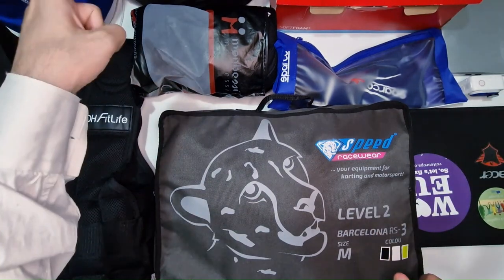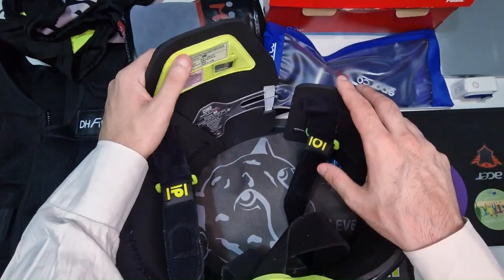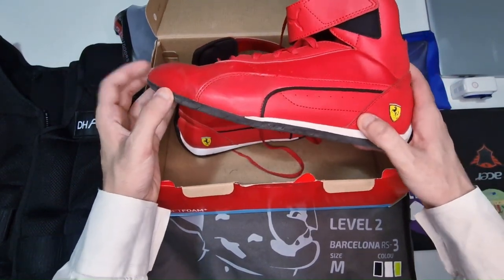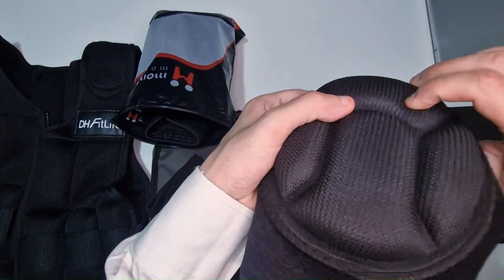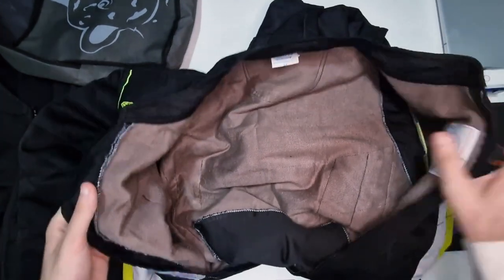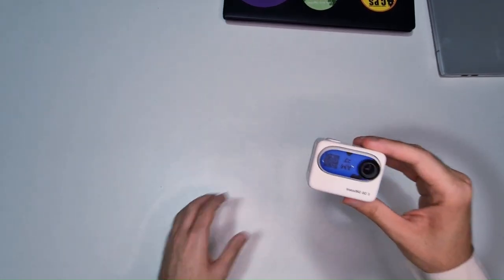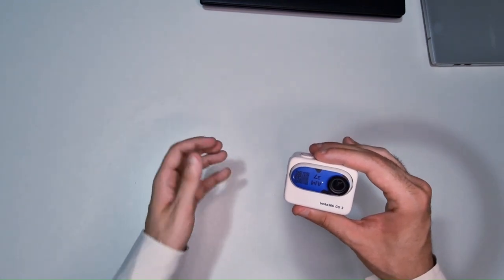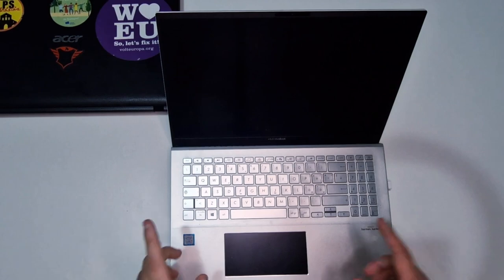La mia attrezzatura SPORTIVA e VIDEO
Cosa indosso per correre? Cosa utilizzo per produrre i contenuti sul canale? Se cercate risposte a queste domande, beh, le avete trovate! 😁
In questo video vi racconto cosa porto in pista, cosa ne penso dopo più di 1 anno di utilizzo e vi do qualche consiglio pratico!
✅Ovviamente, i guanti son promossi anche se non l'ho detto esplicitamente.

Voi cosa utilizzate per andare in pista? Pensate ci sia qualcosa di meglio sul mercato? Fatemelo sapere nella sezione commenti 👇

LINK AI PRODOTTI PRESENTI NEL VIDEO IN ORDINE DI COMPARSA:
-Scritta visiera casco
- paracostole OMP KS-1 Pro
- scarpe Puma ferrari Neo Cat Mid Top (non più in catalogo puma, le ho trovate, simili, sul sito Ferrari)
-Ginocchiere Monbessi
-Gomitiere Sibba
- tuta Speed Barcelona RS-3
-Scritte tuta
-Giubbotto zavorrato DH FitLife

Alcune parti del video sono di proprietà di @ExpertZoneItalia

💪🏻 Vuoi aiutarmi in maniera diretta con una donazione? Te ne sono molto grato, fallo mediante Paypal cliccando su questo

Approfitta delle offerte NordVPN! La miglior soluzione per la tua sicurezza

📹 VANTAGGI INSTA360
Per i miei video onboard utilizzo la Insta 360 GO 3 , vuoi acquistarla anche tu?

Hai bisogno di altri prodotti Insta360? Qui trovi tutti gli altri vantaggi riservati ai miei fan:
-Insta360 Flow con in REGALO flow spotlight o treppiedi polivalente (solo kit creativo)
-Insta360 Pro 2 con in REGALO DUE ACCESSORI (batteria aggiuntiva e stazione di ricarica)
-Hai bisogno di accessori Insta360? Passa da qui

TIMESTAMPS
0:00 Intro
01:09 Casco
03:34 Paracostole
06:33 Scarpe
08:59 Guanti
10:39 Ginocchiere
12:09 Gomitiere
12:39 Tuta
15:32 Giubbino zavorrato
19:28 Camera onboard
20:46 Il mio PC storico
23:11 Il PC temporaneo
24:12 Software di editing
25:31 Conclusioni